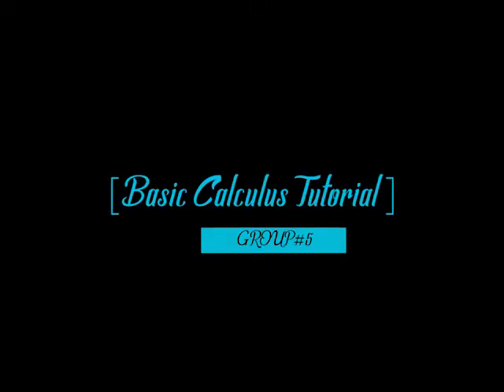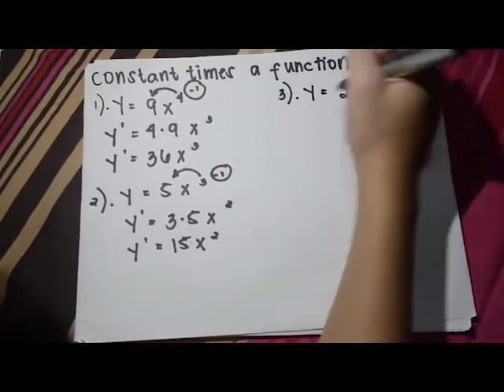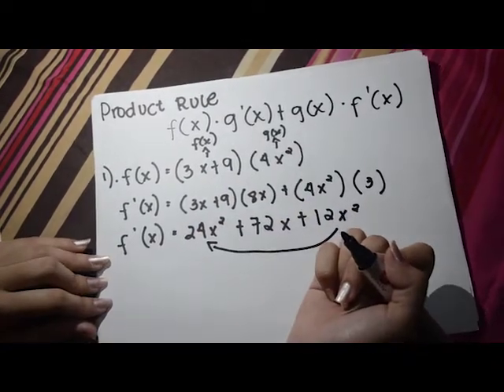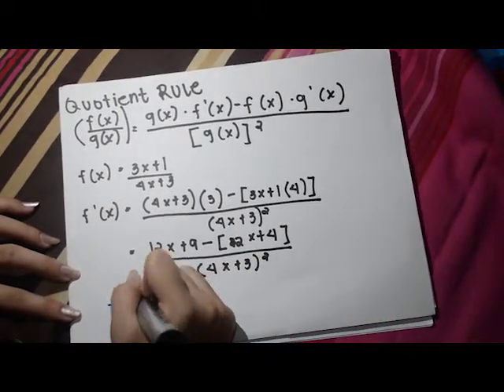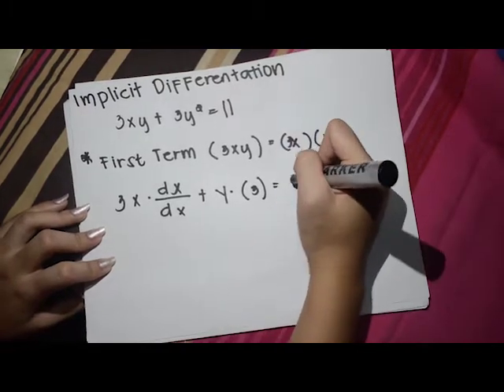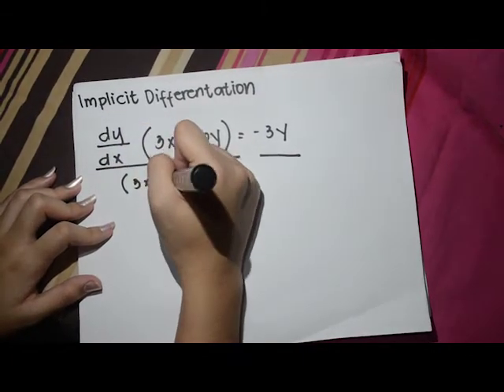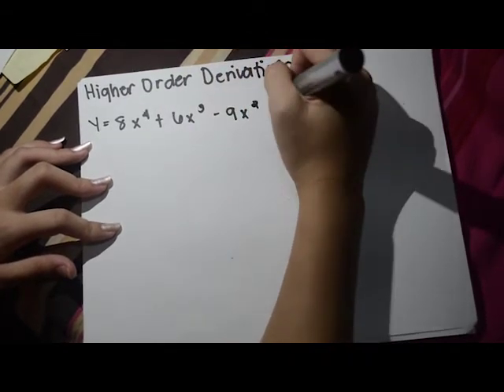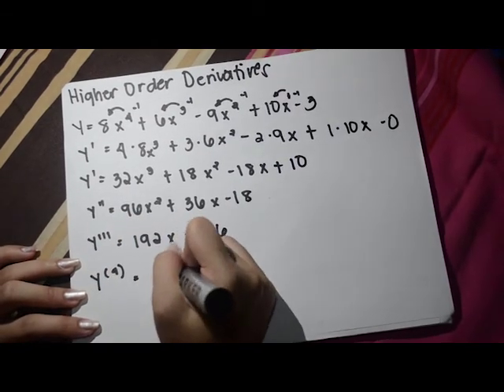Basic Calculus Tutorial - Group#5 (Stem-1112)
Members:
Cejalvo, Bush
Cuevas, Jesene F.
Pangulayan, Cris Noel
Admana, Nysa
Ramirez, Pauline
Salcedo,Maria Angela Domini